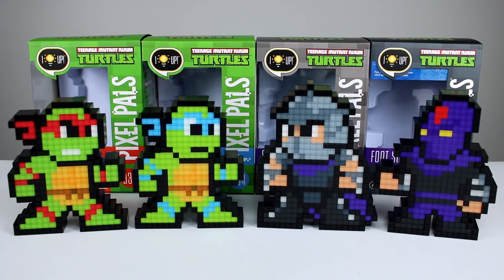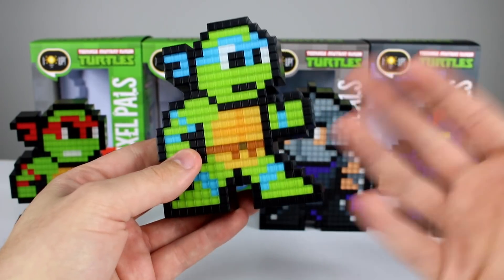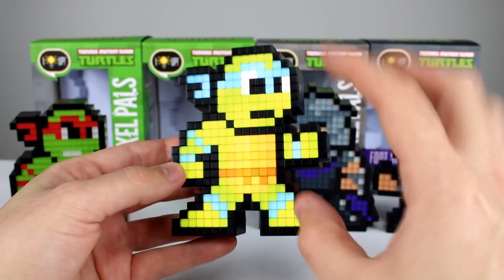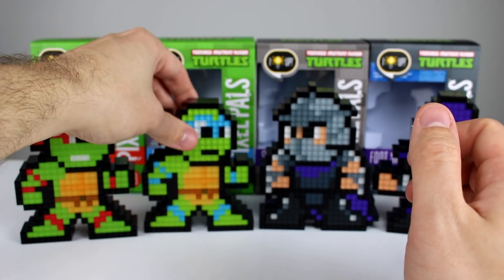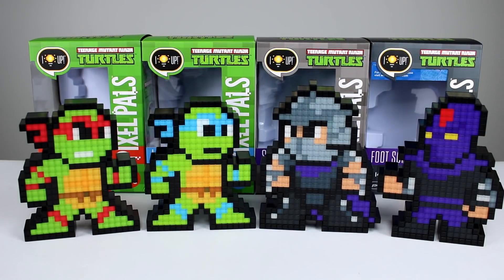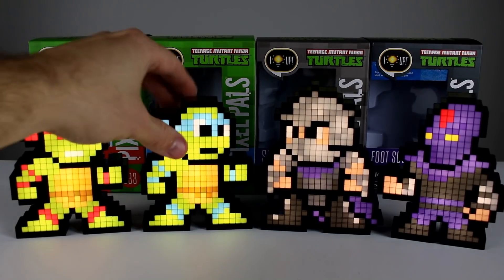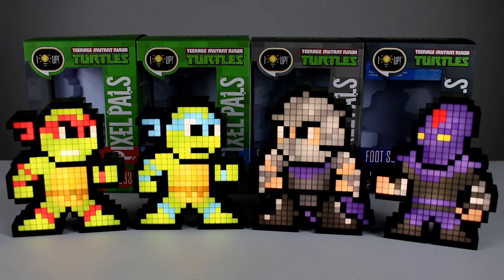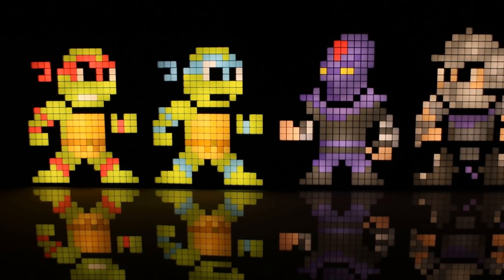PDP PIXEL PALS TMNT Light-up Figure Toy Review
They have Marvel, DC, Nintendo, Capcom, Microsoft and many other licenses!